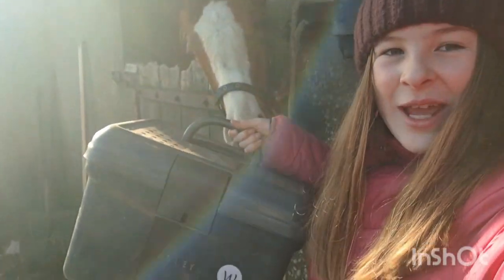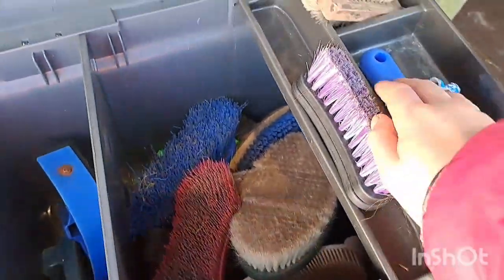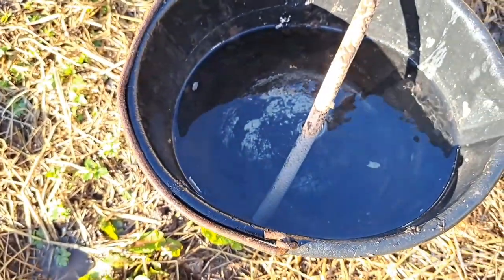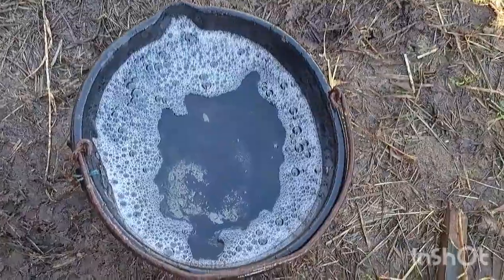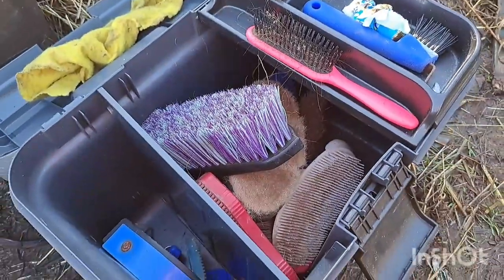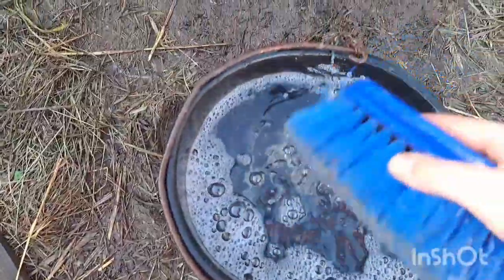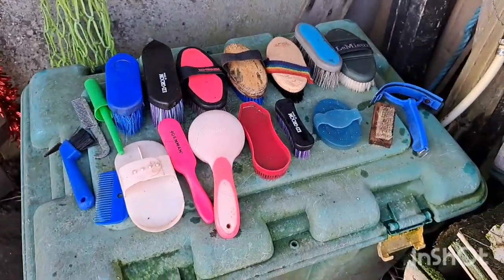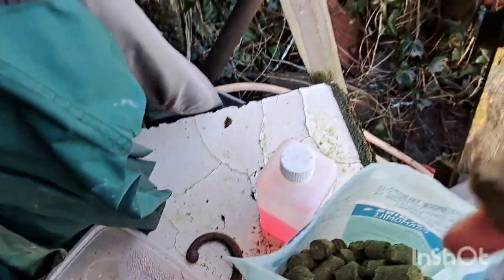BARN VLOG. A DAY WITH THE HORSES!